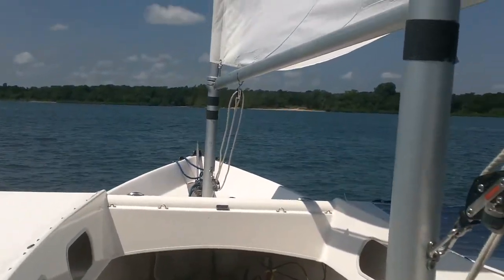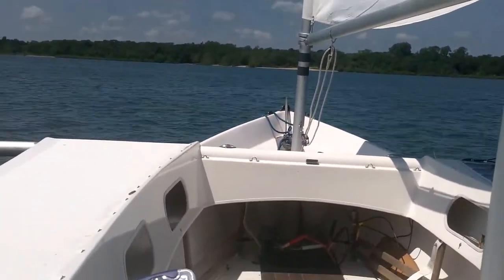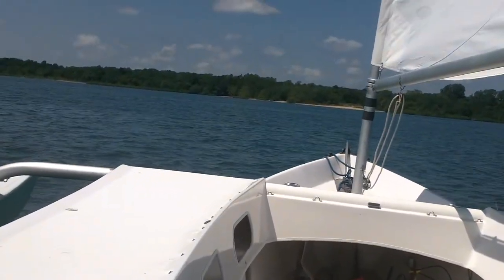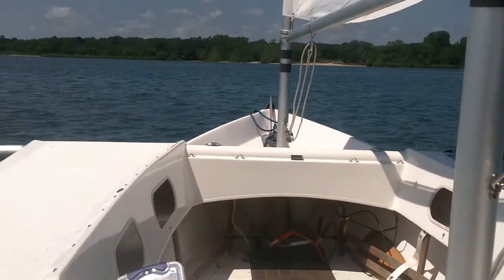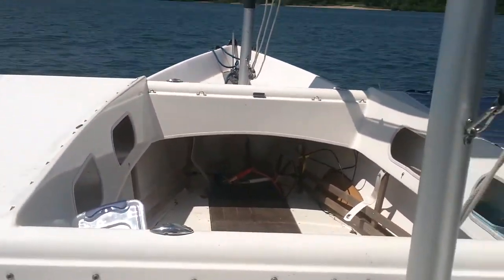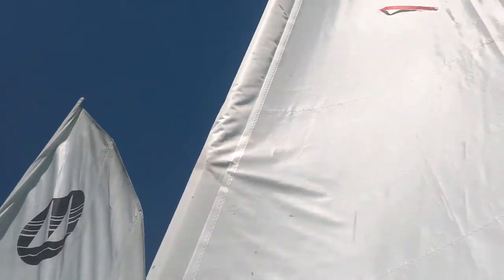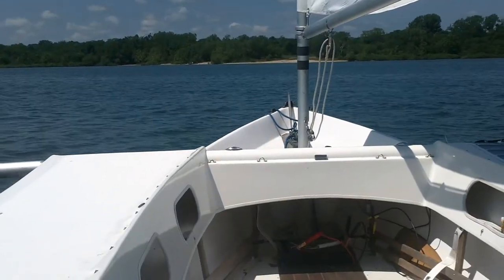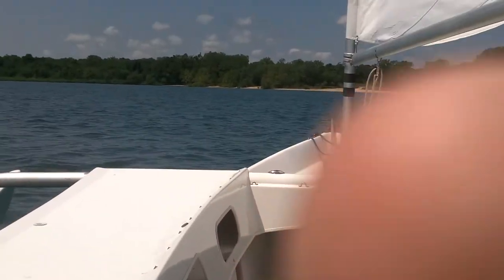Sea Pearl 21' Trimaran, More time on the water.......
Still in the local lakes, but, over the hump, and it's still warm out. Worked the bugs out of the boat, and have made her mine. More water time on the boat, better I like her. Now she gets a name, and hopefully before the year is out, some salt water time. Quick few days out at Horn Island in the gulf, See how she camp/cruises. Need to have a custom camp tent made for her, as the forward cockpit is much larger than the later stock sea pearl sport Tri's. and I can't use the stock one. Get this all together and get down to the back country in the Keys next March in all that skinny water which is what she was made to do.